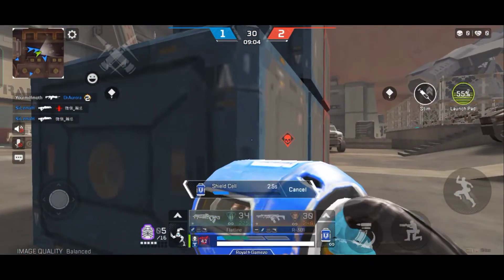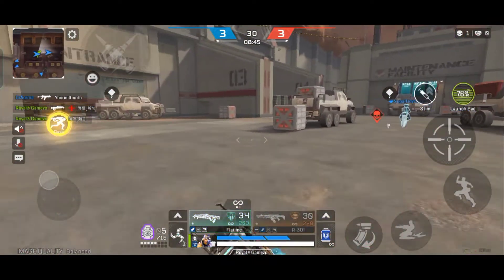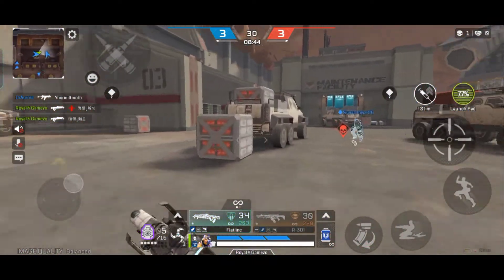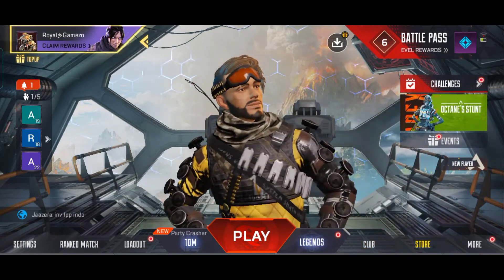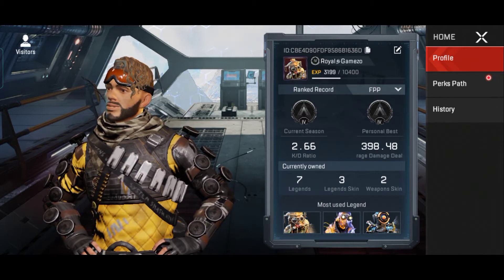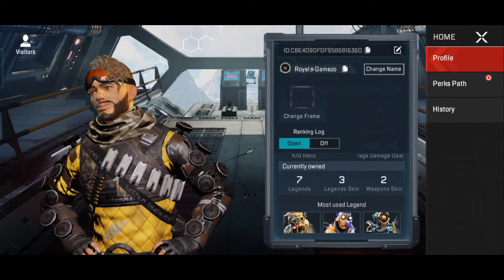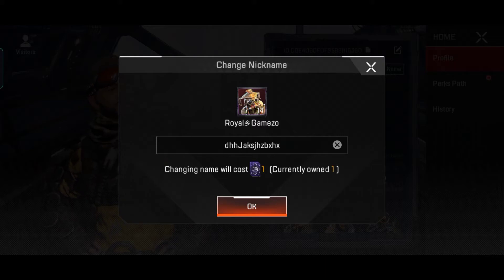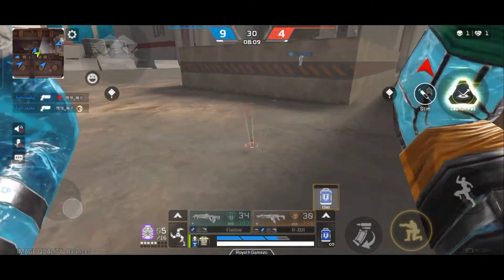How To Change Name Apex Legends Mobile | Free Change Name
My Mic
My Laptop
My Mobile

• Apex Legends Mobile Soft Launch
• Apex Legends Mobile Live
• Apex Legends Mobile India
• Apex Legends Mobile Trailer
• Apex Legends Mobile Soft Launch Download
• Apex Legends Mobile Gameplay
• Apex Legends Mobile Gameplay In Hindi
• Apex Legends Mobile Gameplay Tamil
• Apex Legends Mobile Gameplay Tpp
• Apex Legends Mobile Gameplay Fpp
• Apex Legends Mobile Gameplay Iferg
• Apex Legends Mobile Gameplay Live
• Apex Legends Mobile Gameplay High Graphics
• Apex Legends Mobile Gameplay In Hindi Live
• Apex Legends Mobile Gameplay India
• Apex Legends Mobile Gameplay download

If you want to talk about any business, 👉  then a gmail id has been given for the above contact,✌️ if you want to talk to me then you can talk by messaging on gmail.📲📲

InstaGram .ID..➡️ royal gamezo official